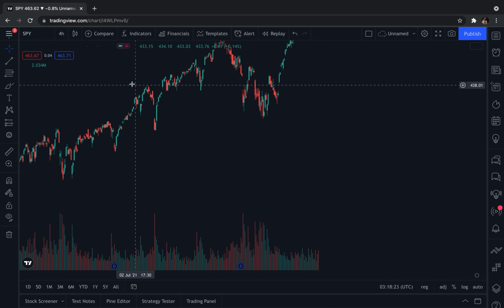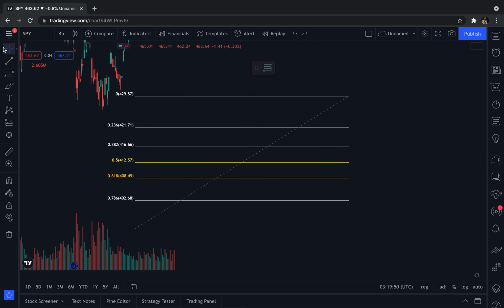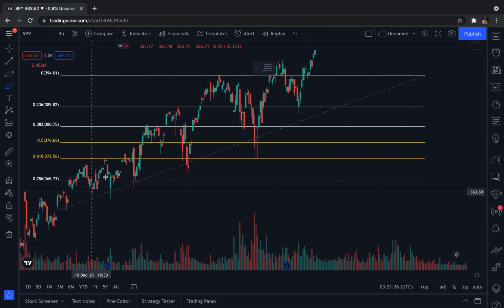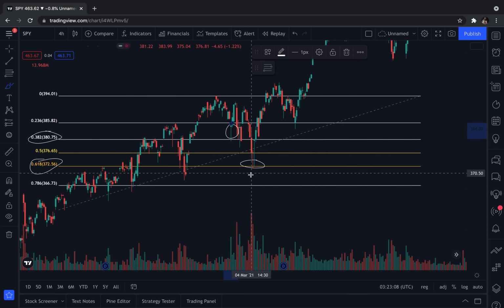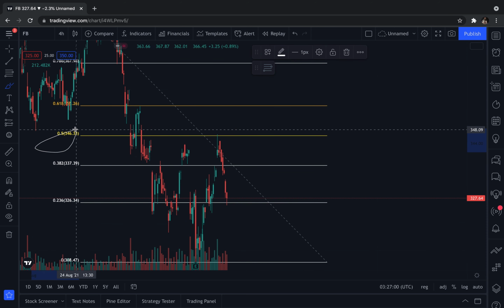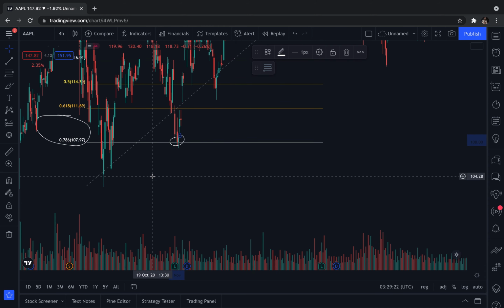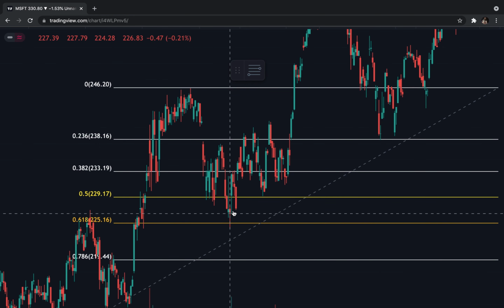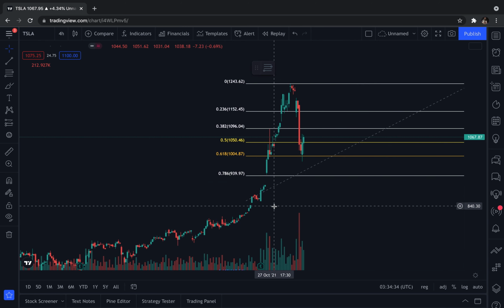Fibonacci Retracement | Support and Resistance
In this stock market video, I will show you guys how to use Fibonacci Retracements and how to apply them to your trading plan.